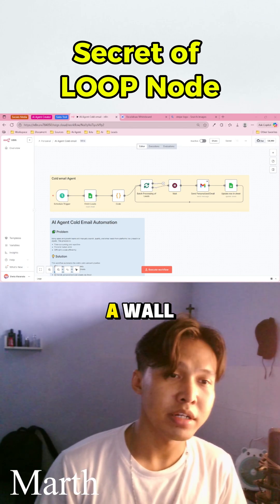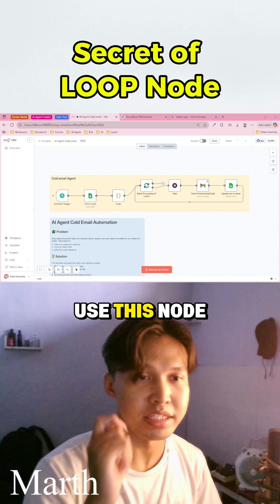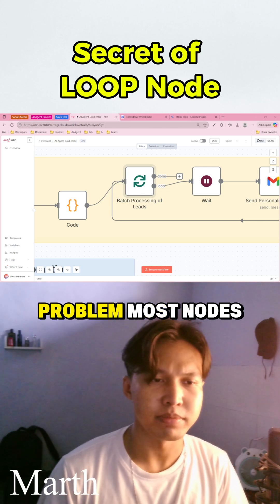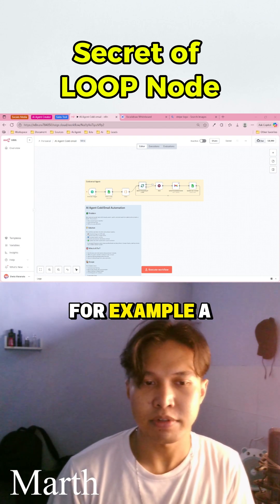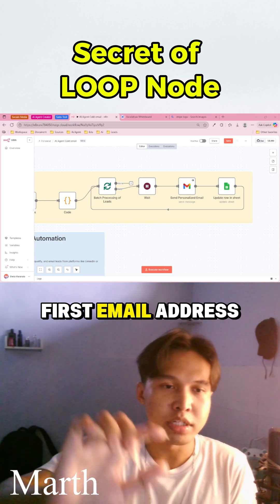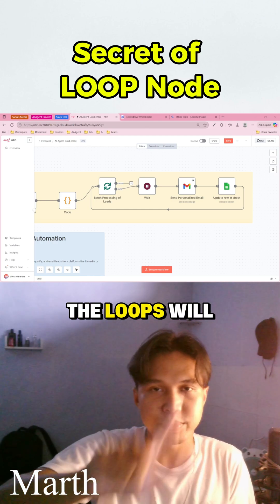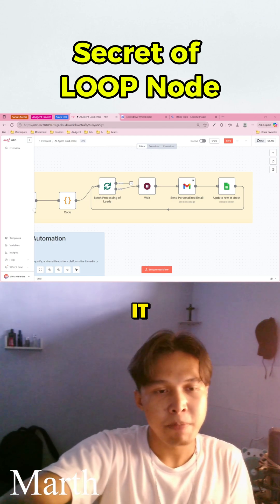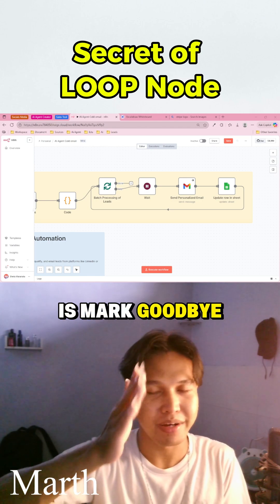Secret of loop node in n8n!